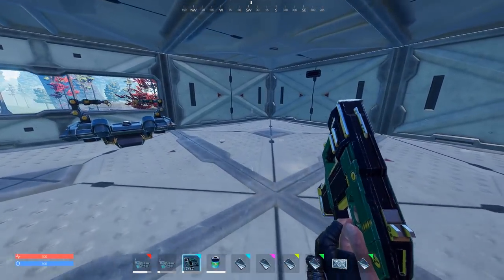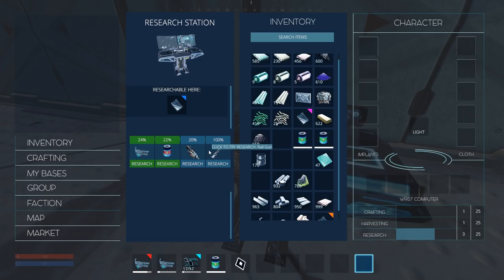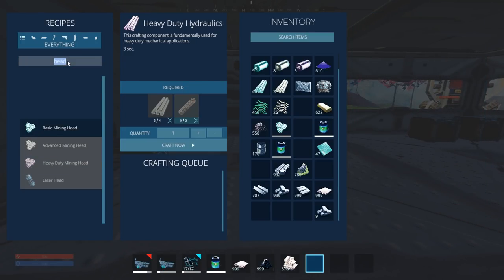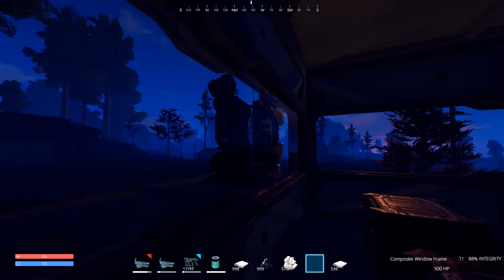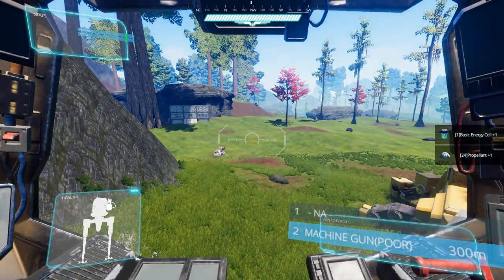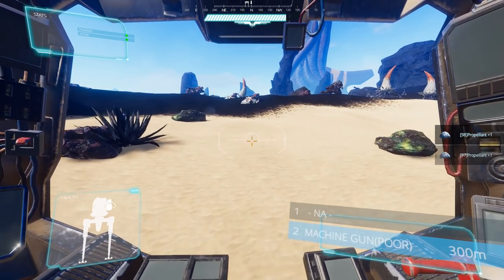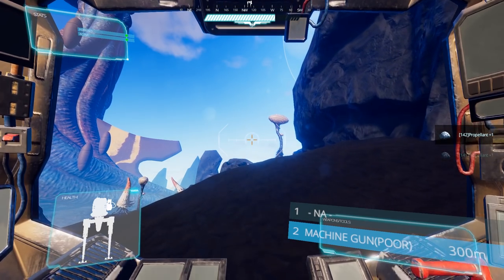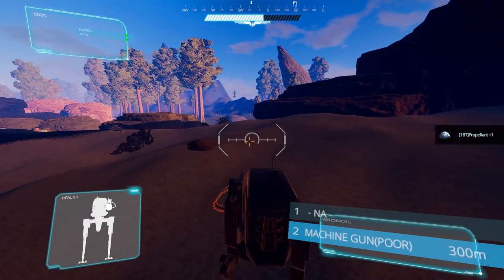LASER SMELTER | Pantropy | Let's Play Gameplay | S01E05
Today we make the Oil generator, laser smelter and arm our Mech! - Pantropy Gameplay

Mashtropy Server Players:

Pantropy Gameplay Information:

Pantropy is a science-fiction based multiplayer game for players who want to make their own story. You’ll need to band together to thrive in this lush and dangerous world. Luckily, there are factions just waiting to welcome you into their ranks. Are you going to mine resources and craft a powerful mech?
• Pantropy Gameplay Features:

● In-depth crafting system
● Faction based gameplay
● Farming automation
● Complex base building
● Anti offline-raid system
● PVE and PVP
● Personal modular mechs
● Global events
● Battle-based gameplay
● XP systems and rewards
● Multiple biomes
● Multi-crew vehicles
● Faction quest system

You can download Pantropy from one of the following official websites.

Is Pantropy a good game? Or should you pass?

Pantropy is developed by Brain Stone GmbH , who were kind enough to provide me with a free key to the game.
PANTS01